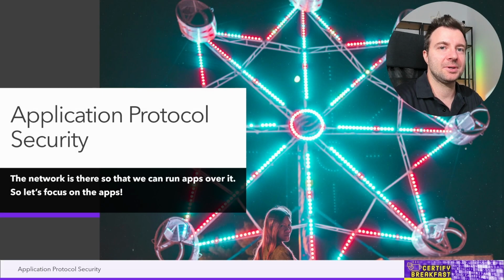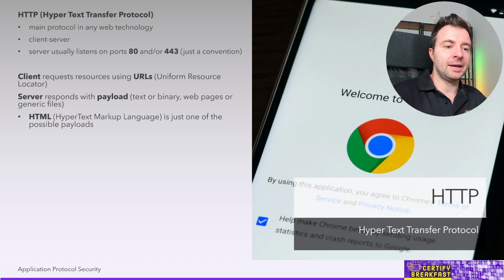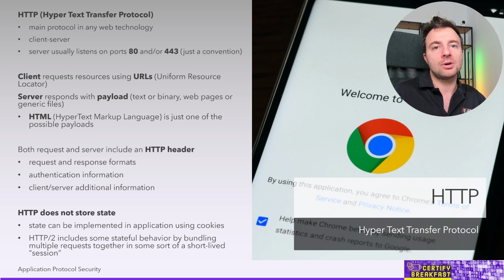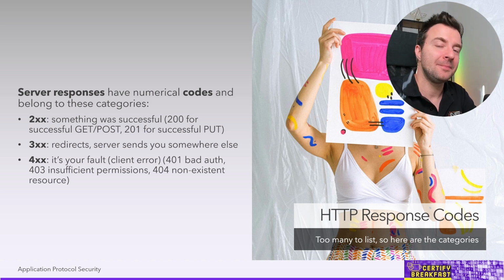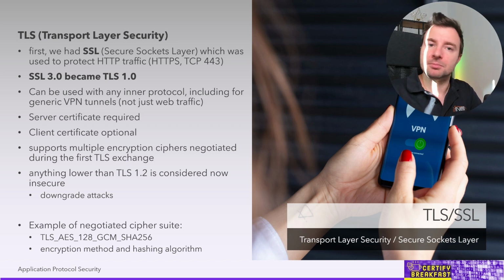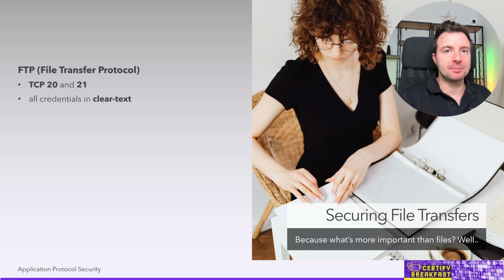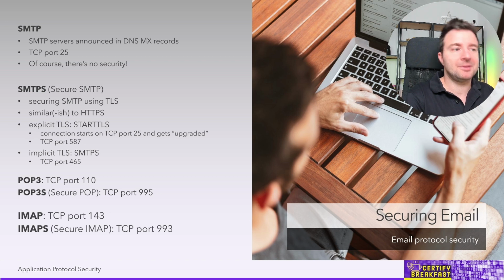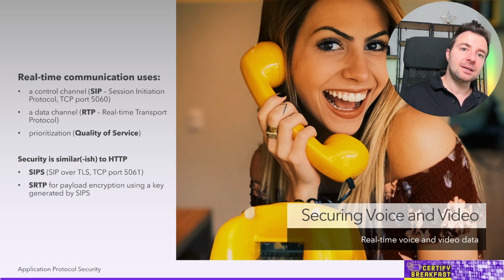CompTIA Security+ Full Course: Application Protocol Security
Application Protocol Security

Exam blueprint objectives covered in this video:
✅2.1 Explain the importance of security concepts in an enterprise environment
✅3.1 Given a scenario, implement secure protocols